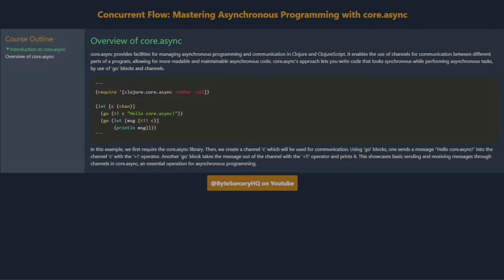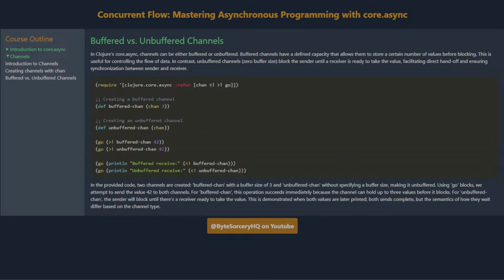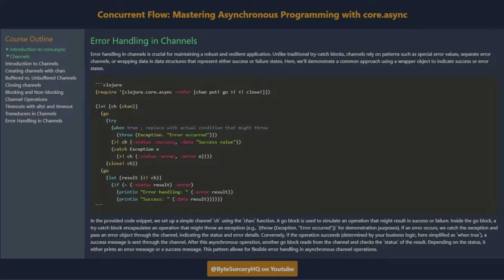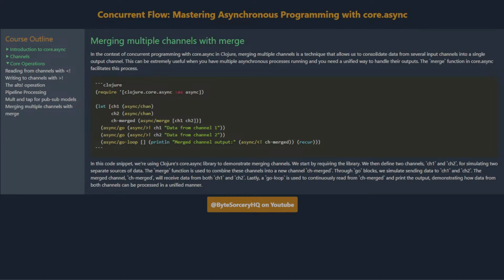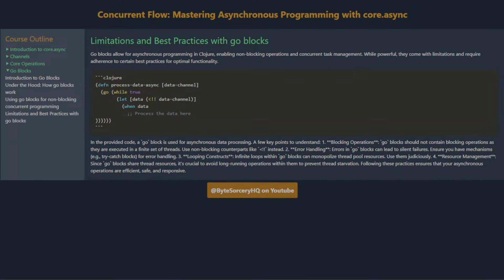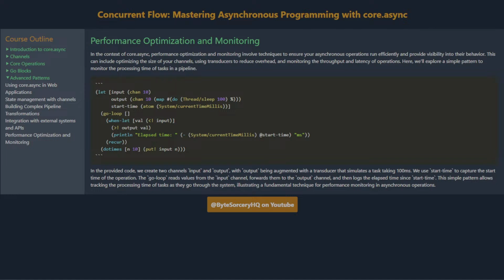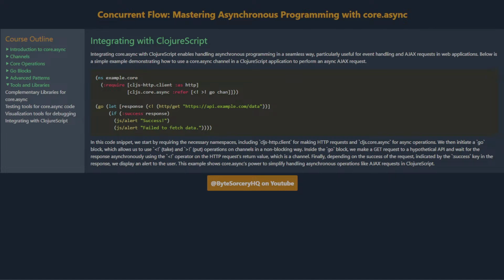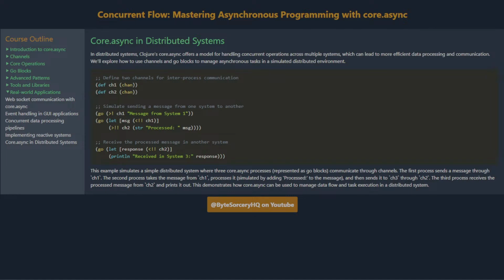Concurrent Flow: Mastering Asynchronous Programming with core.async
Dive into the world of asynchronous programming with our comprehensive video series "Concurrent Flow: Mastering Asynchronous Programming with core.async". From the basics of core.async in Clojure to advanced patterns for building robust applications, this series covers it all. Understand concurrency models, channel operations, go blocks, and more through detailed explanations and real-world examples. Whether you're setting up your environment or optimizing performance, our expert-led tutorials will guide you through every step of your core.async journey. Perfect for developers looking to enhance their asynchronous programming skills and harness the power of Clojure's concurrency tools.

Chapters Include:

Introduction to core.async
Deep Dive into Channels
Core Operations Unveiled
Go Blocks Explained
Advanced Patterns for Professional Use
Tools and Libraries to Boost Your Productivity
Learn How To:

Set up and configure the core.async environment
Master channels, go blocks, and core operations
Implement advanced patterns and handle errors effectively
Integrate with ClojureScript and external systems
Debug, optimize, and monitor your asynchronous code
Who This Series Is For:
Developers seeking to master asynchronous programming, enhance their Clojure skills, and build scalable, efficient applications.